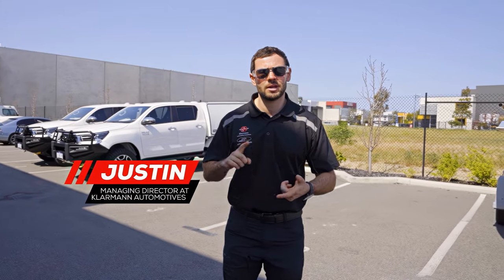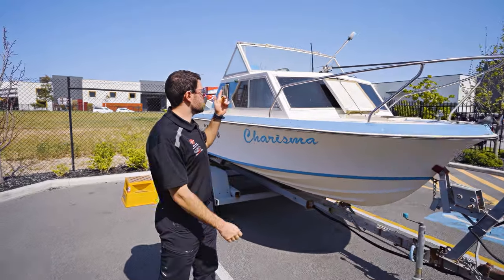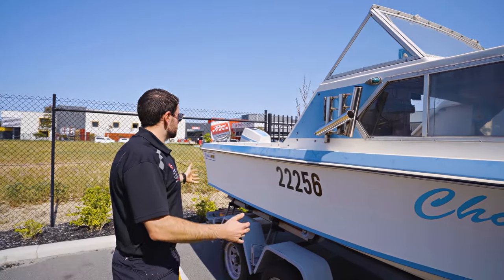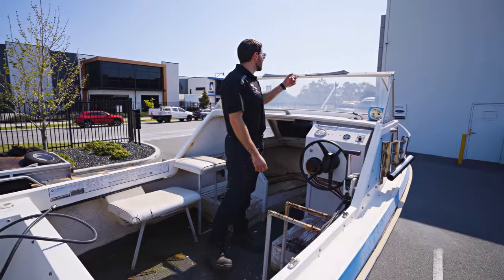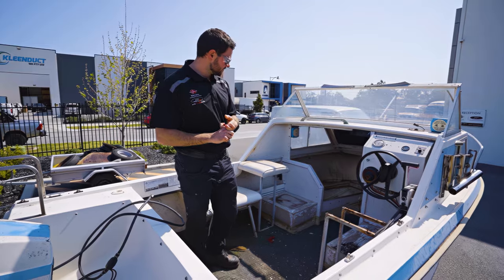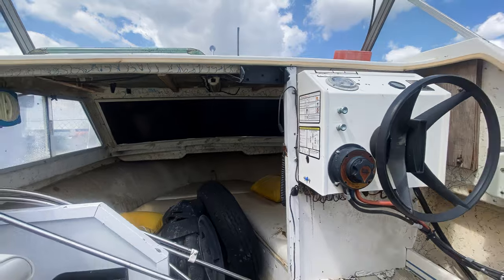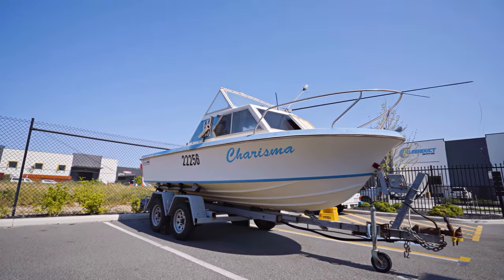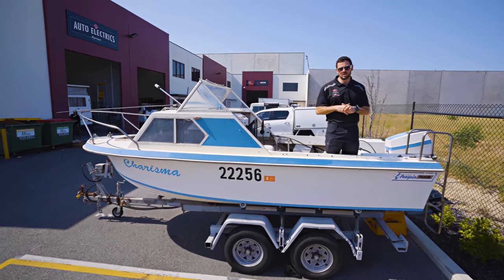Project Charisma 2024 - Episode 1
Welcome to Episode 1 of our Project Charisma Build Series!
In this episode, Justin takes you through the very first steps of our exciting new project: building an old boat and bring it back to its glory !. 🚤🔧

We’ve just begun by clearing out tons of junk, and Justin walks you through the current state of the boat—what we've got to work with and what needs to be done. You’ll get a behind-the-scenes look and the vision we have for this boat’s future transformation. 🌊✨

Perth Pro Auto Electric Parts